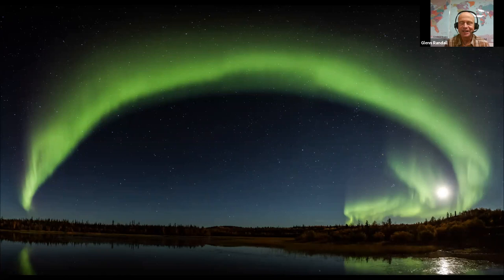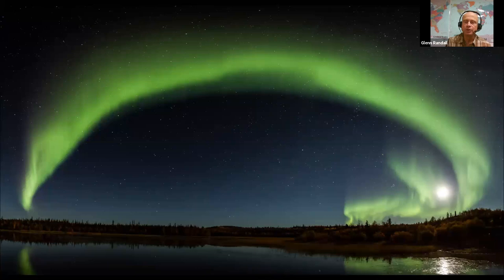Take a Walk on the WIDE Side with Glenn Randall